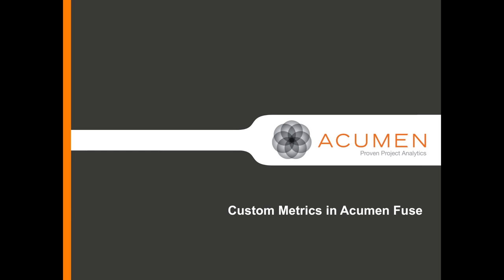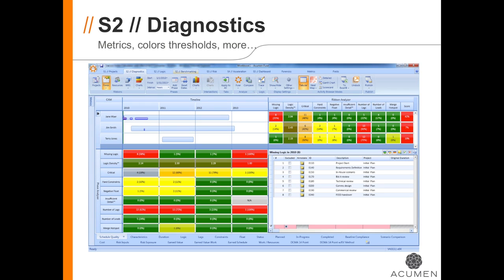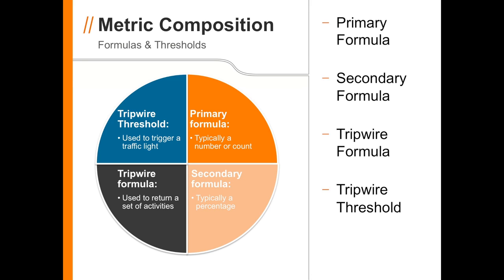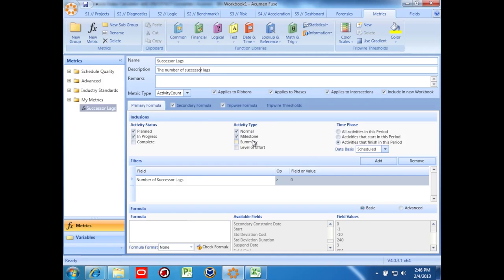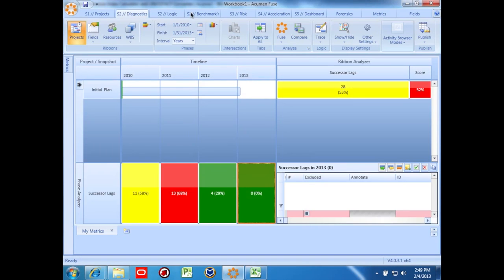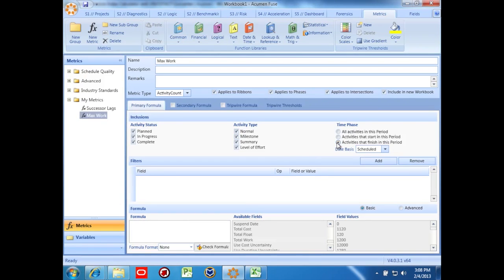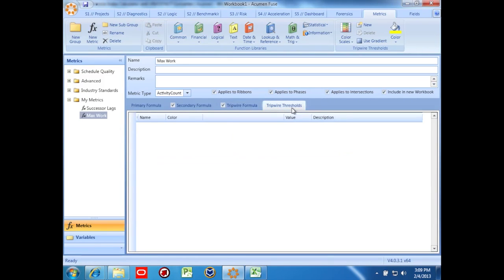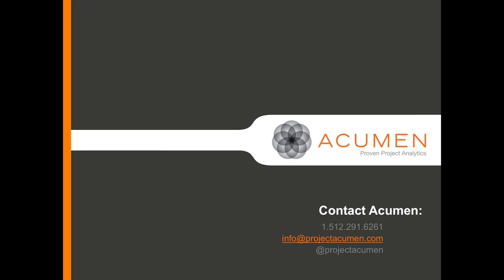Measuring Schedule Quality Custom Metrics in Acumen Fuse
Learn how simple writing custom metrics in Acumen Fuse can be. This video demonstrates the basics: how to to build a custom metric library, set thresholds and weightings, share custom metrics with the project team, and more.

Acumen Fuse'da özel metrikler yazmanın ne kadar basit olabileceğini öğrenin. Bu videoda, özel metrik kütüphanesinin nasıl oluşturulacağı, eşik değerlerin ve ağırlıkların nasıl belirleneceği, özel metriklerin proje ekibiyle nasıl paylaşılacağı gösterilmektedir.